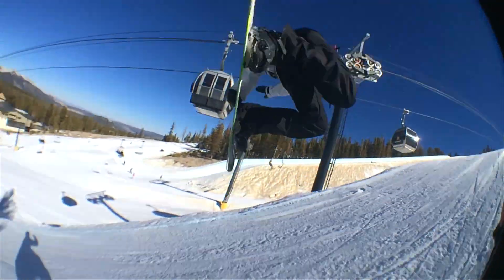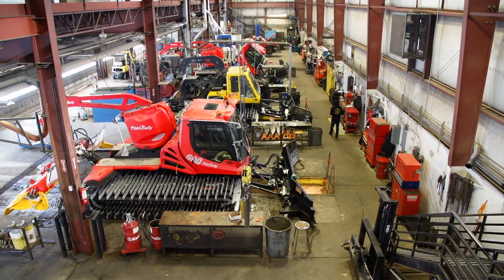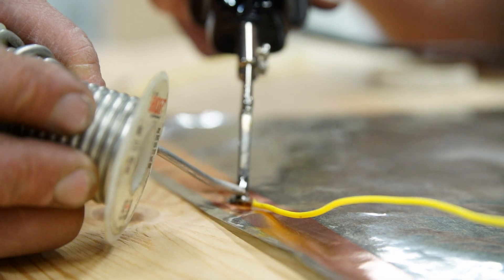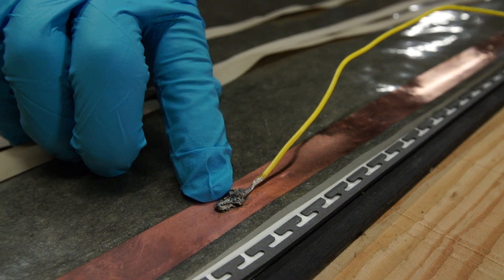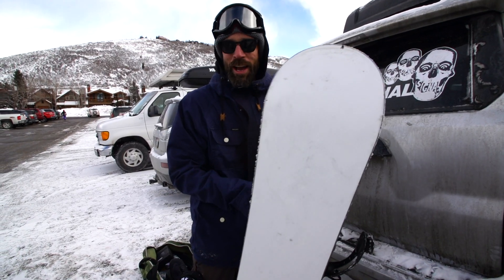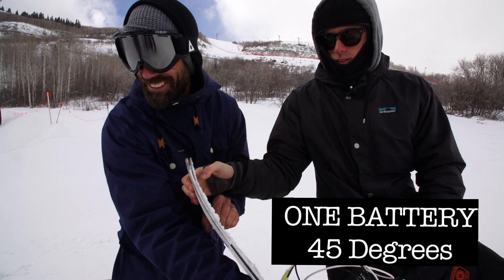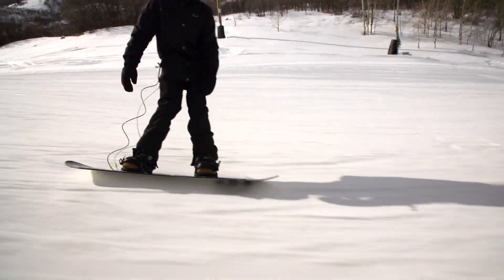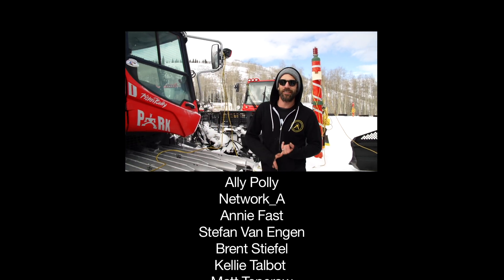Heated Snowboard—Build and Ride a 128-Degree Heated Snowboard Every Third Thursday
What's up hot stuff, time for the new ETT! We turn up the heat and take an idea that escaped us in a previous episode and try again! Science says when you're shredding down the hill, the friction from your board is actually melting snow creating a thin layer of water, which allows you to move. What if we heat the base, make it all warm and cozy, will it go faster? Hit play, it's time to spark the imagination and see how this snowboard handles the heat.